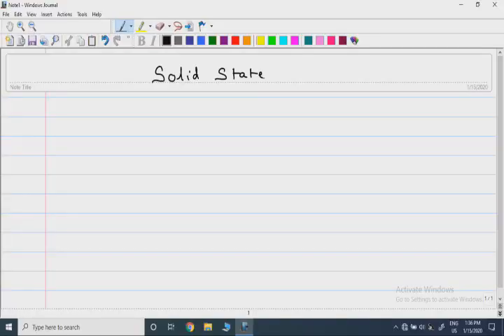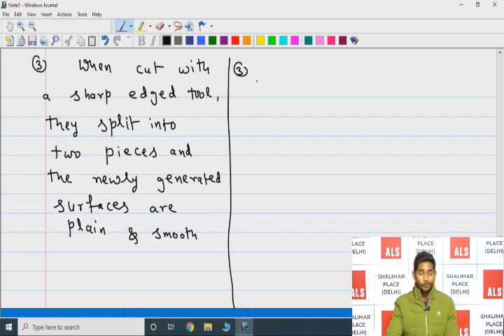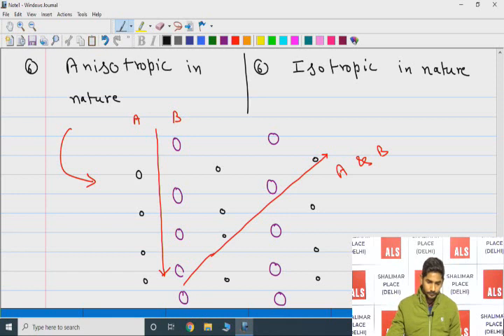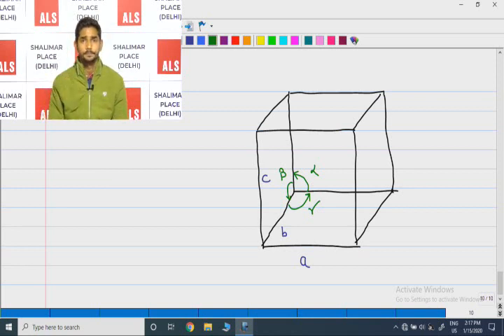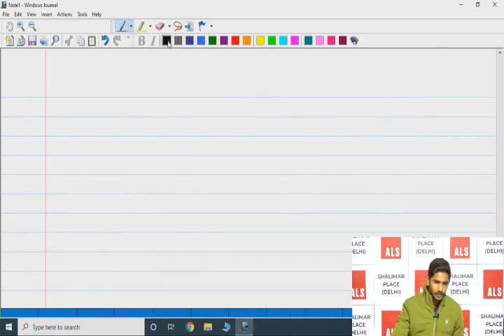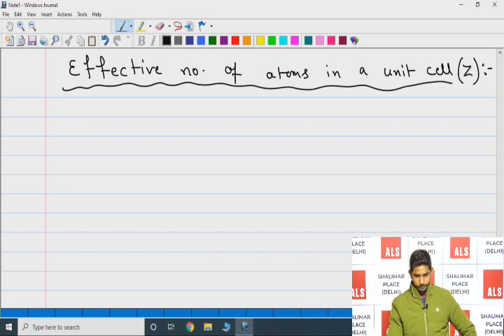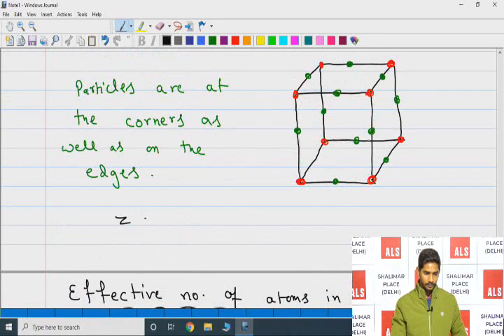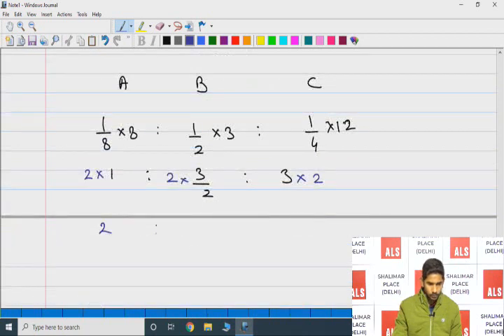Dropout Batch | NEET-Chemistry | 15 Jan, 2020